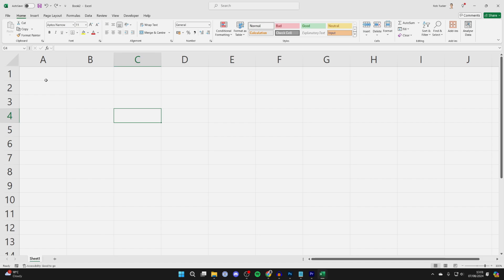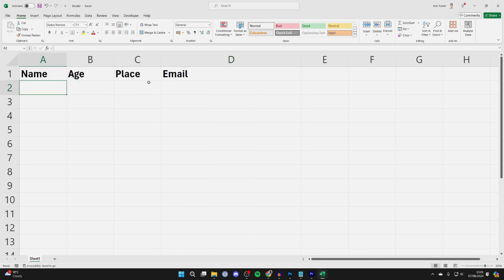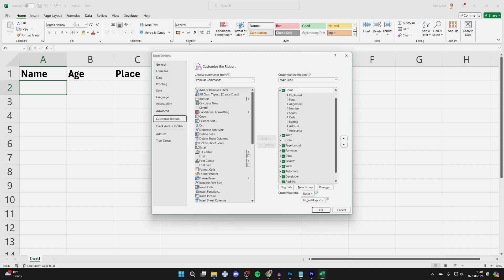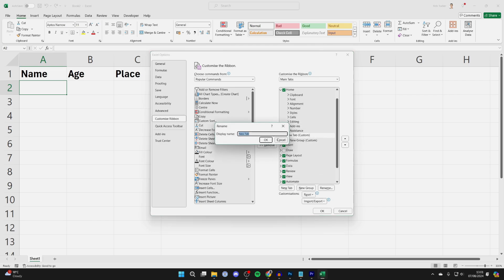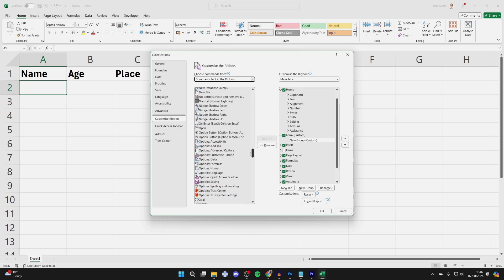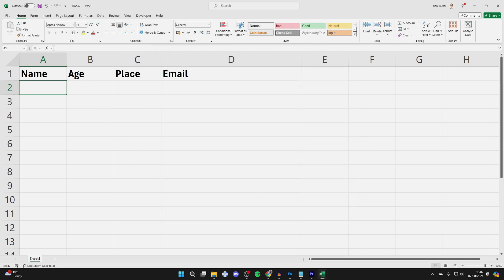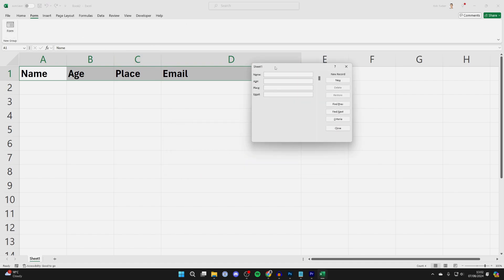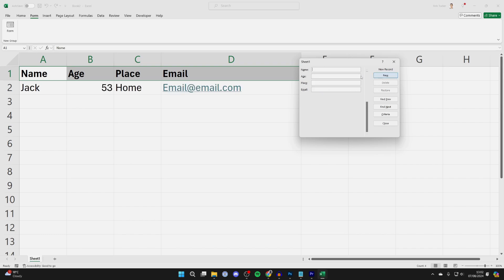How To Make Data Entry Form In Excel - Full Guide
Learn how to make data entry form in excel in this video.

GuideRealm